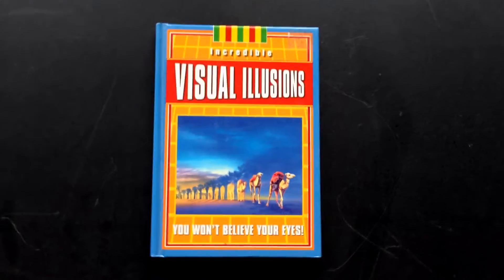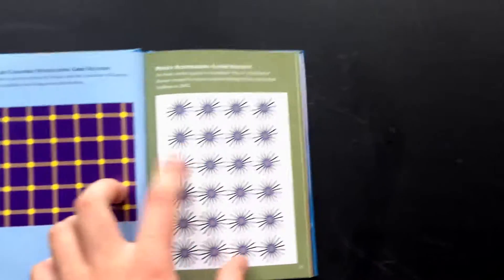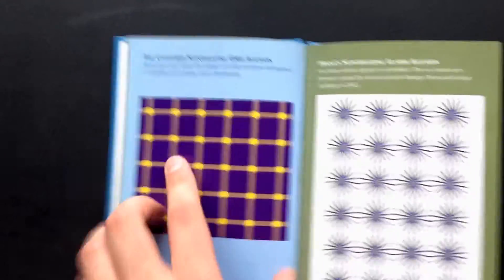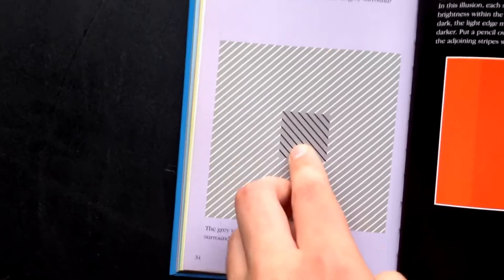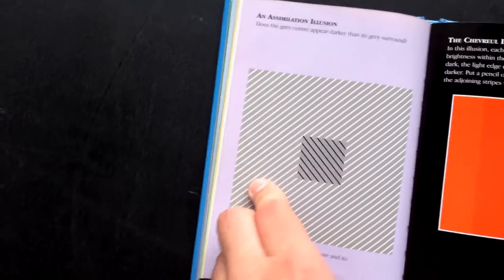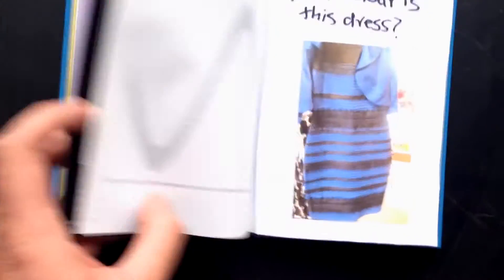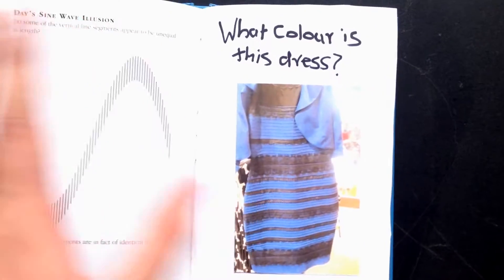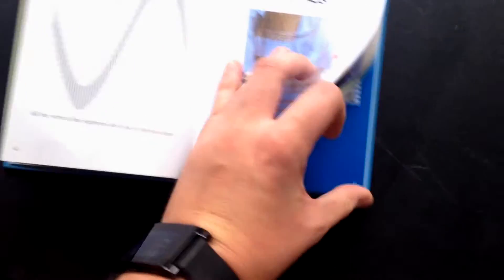INCREDIBLE OPTICAL ILLUSIONS!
Had to film this, such an incredible book!

LIKE/SUB/FAVOURITE/TWEET/FACEBOOK/SHARE